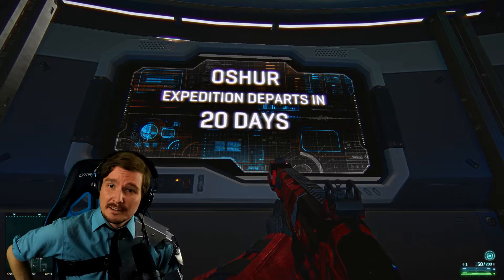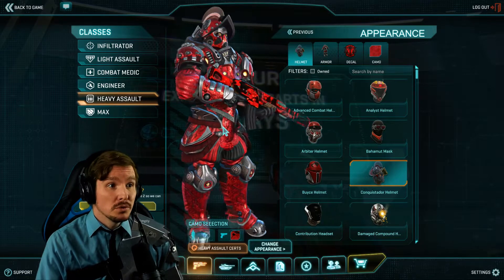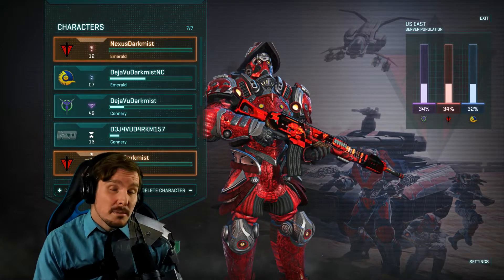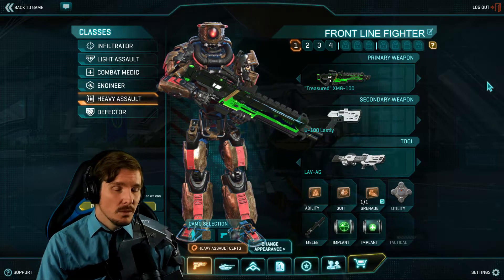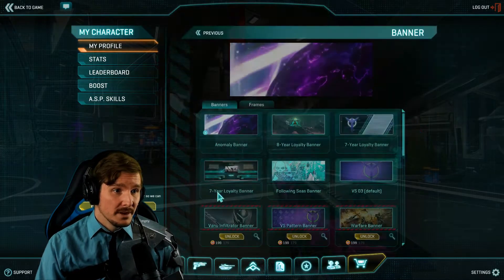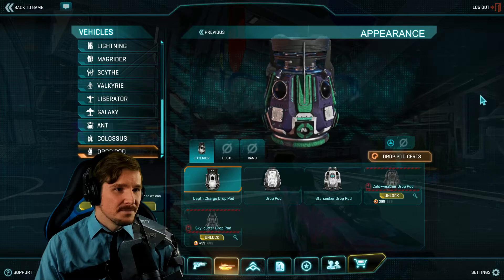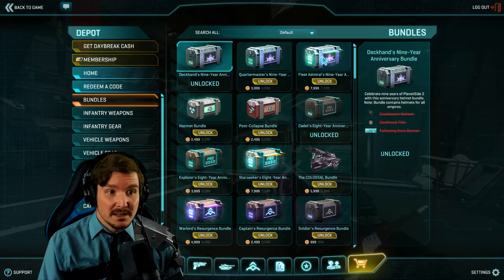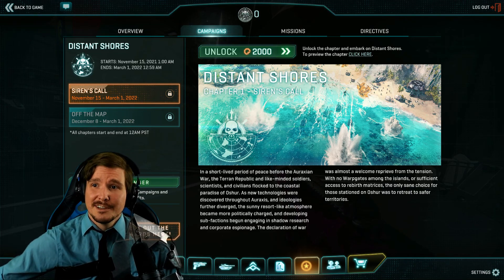NINE YEARS OF PLANETSIDE 2! [PLANETSIDE 2]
New continent, new yearly bundle! Lets check them out!